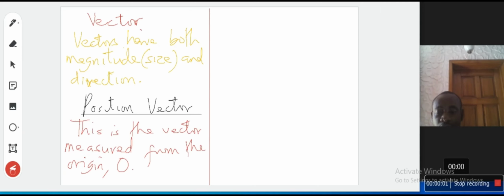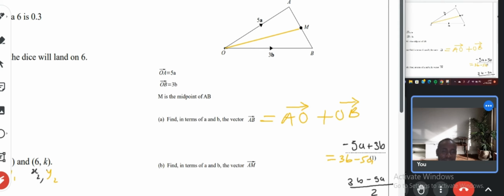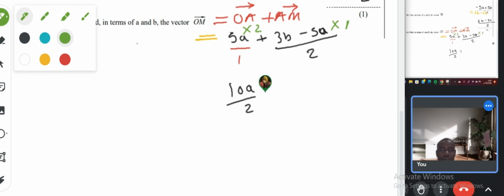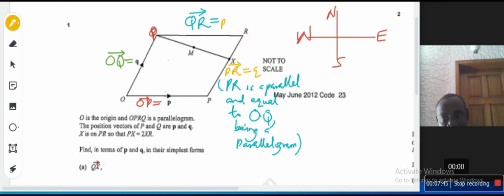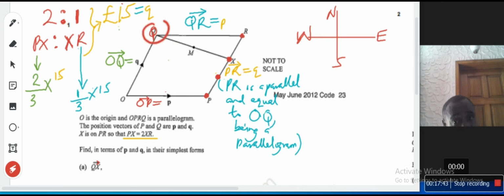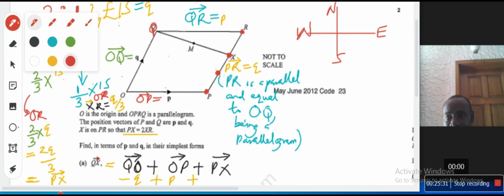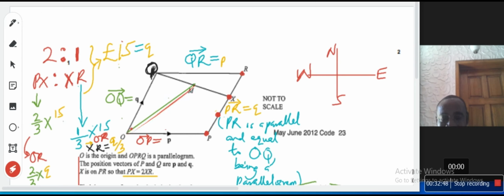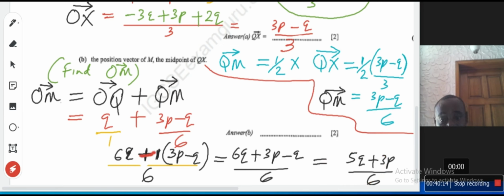VECTORS A, O LEVEL MATHS